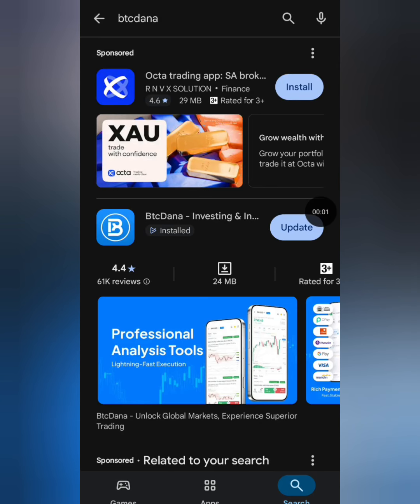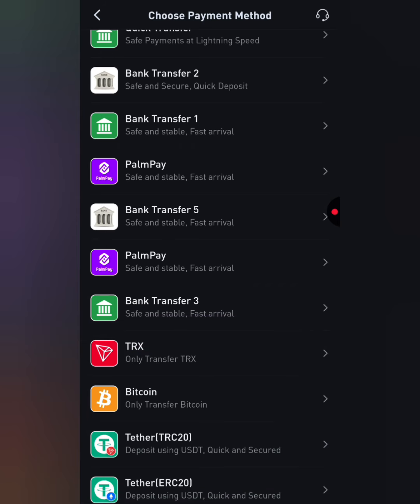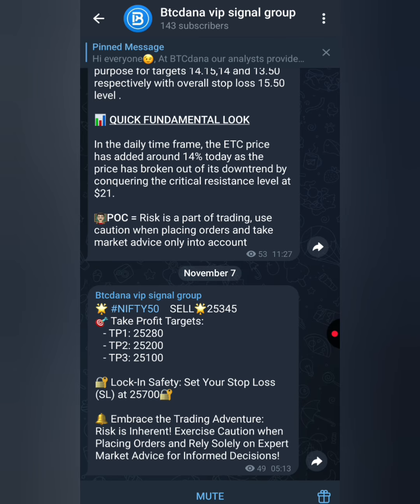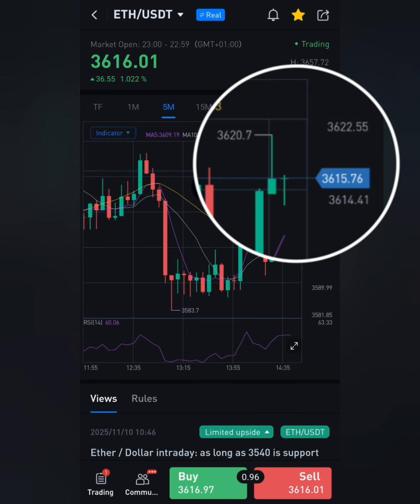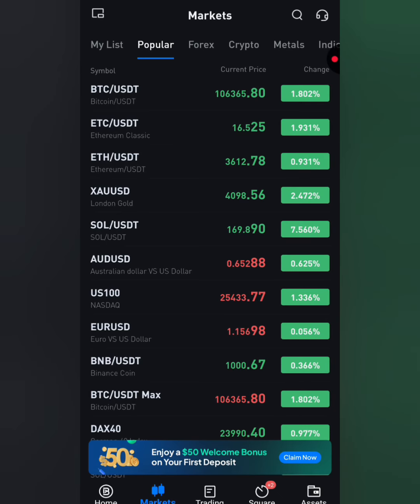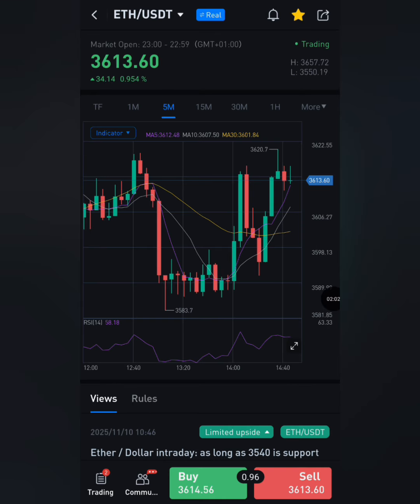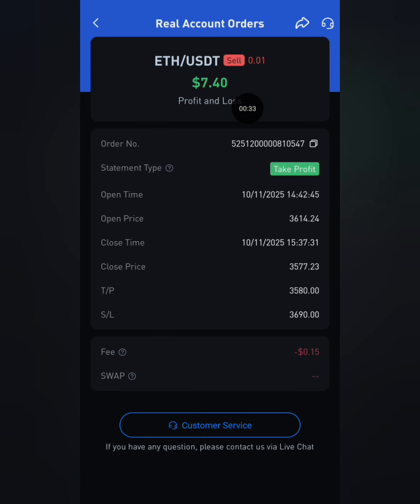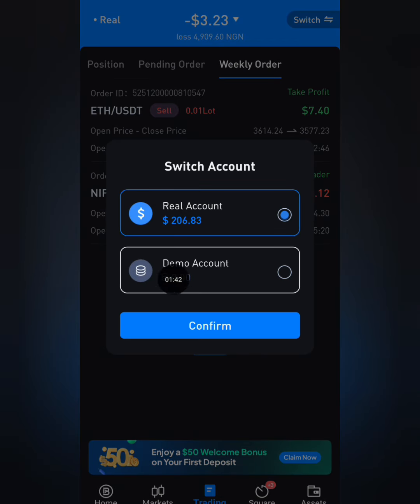LIVE BTCDANA TRADING: MAKE $20 USDT EASILY || HOW TO TRADE ON BTC DANA || MAKE LEGIT MONEY ONLINE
In this video, I will walk you through the btcdana trading platform.